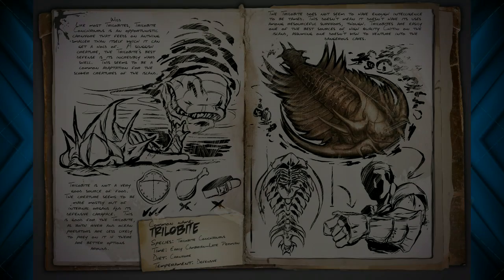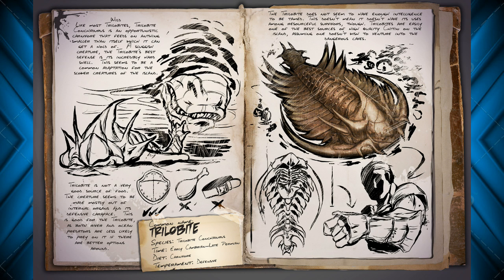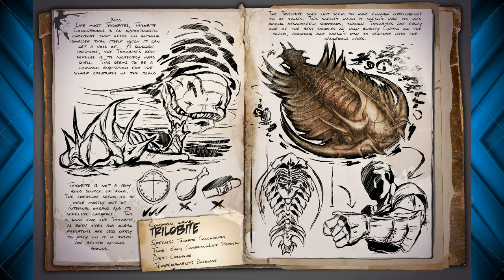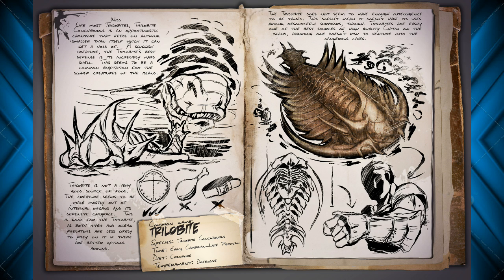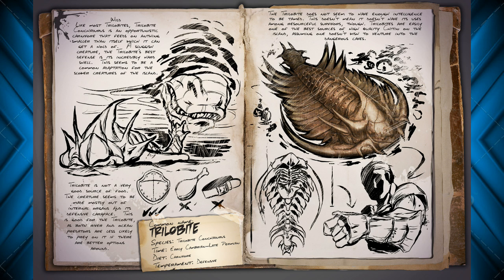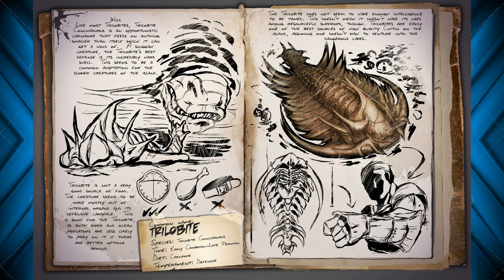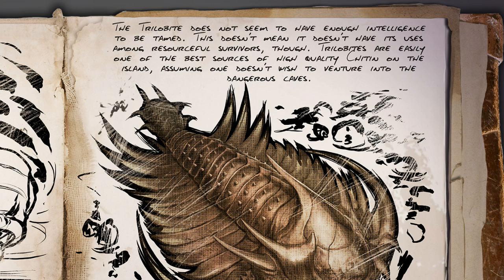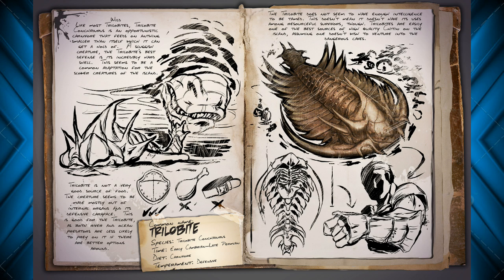Trilobite! (ARK: Survival Evolved Dossier) #4: Trillobite Info & Theories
I do Pixelmon, UHC, Modpack, Minigames, Factions, Mod Showcase, Lucky Block, SMP, and other Funny Videos!)

For every like I'll do 1 pushup, Every Video!